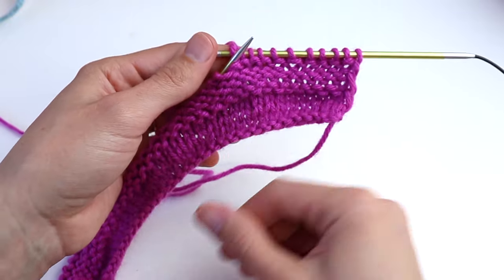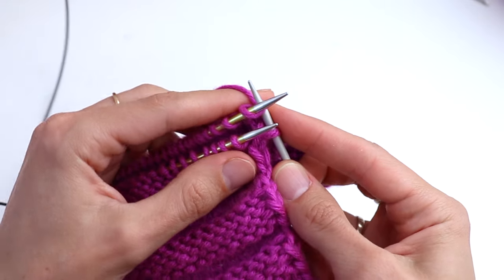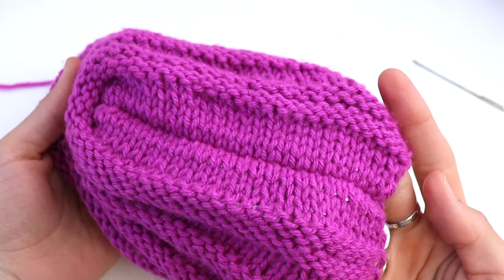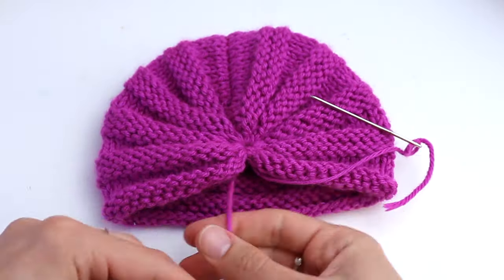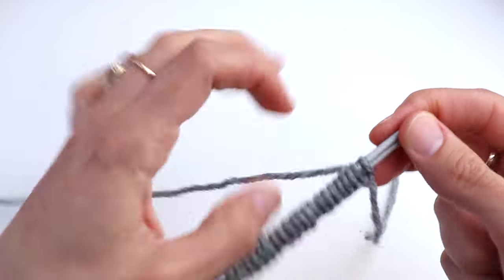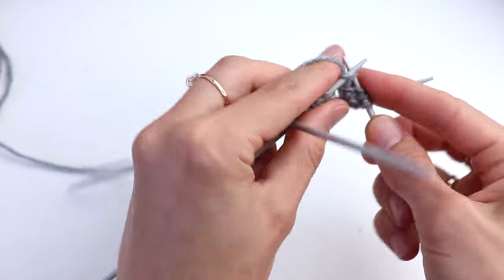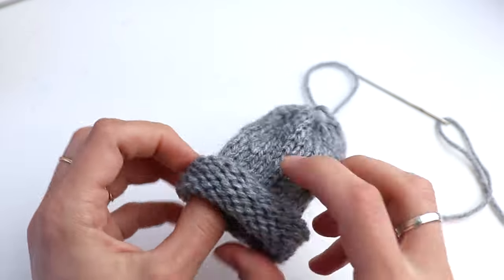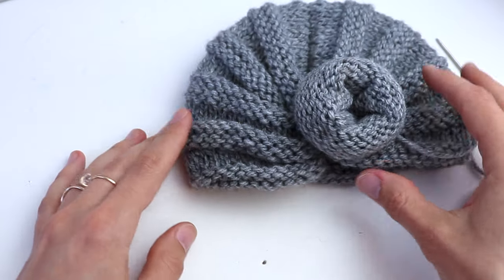Baby Knit Turban Hat Tutorial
Learn how to knit a turban hat for babies, by following this step-by-step tutorial.